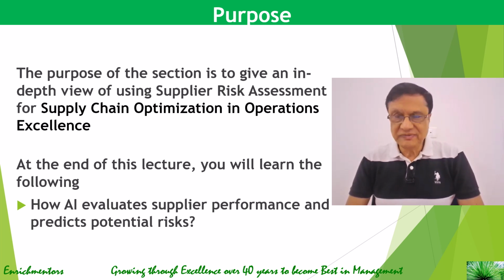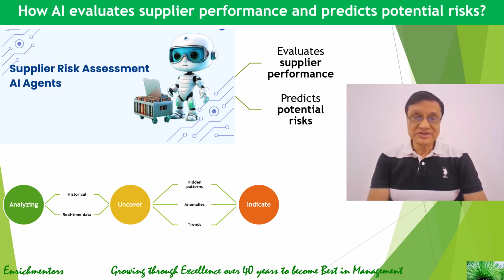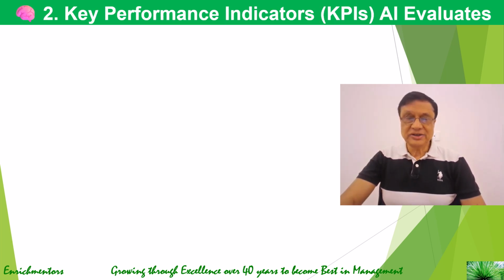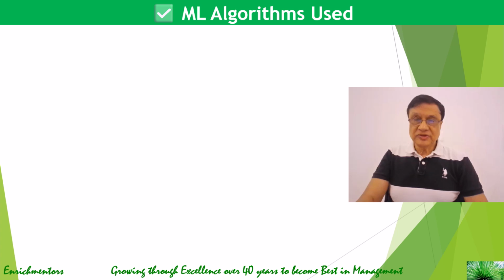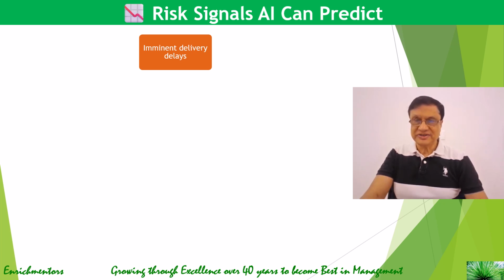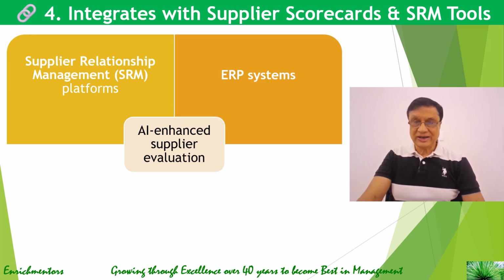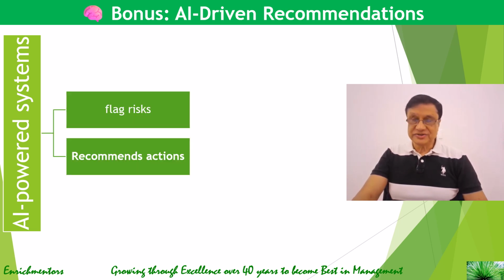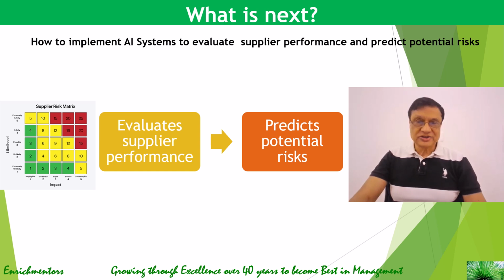AI (Artificial Intelligence) in Operations Management I Supplier Risk Assessment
The purpose of the section is to give an in-depth view of using Supplier Risk Assessment for Supply Chain Optimization in Operations Excellence

How AI evaluates supplier performance and predicts potential risks?